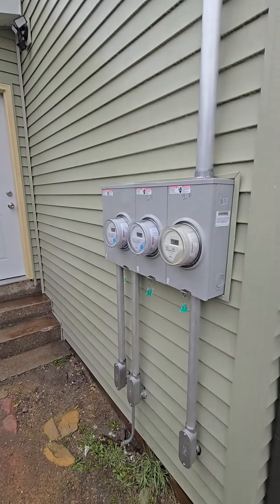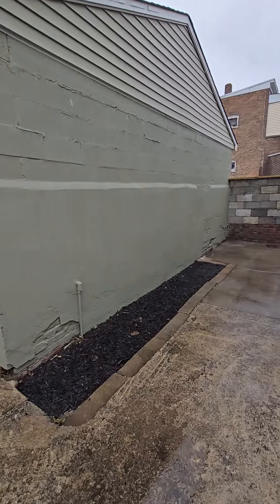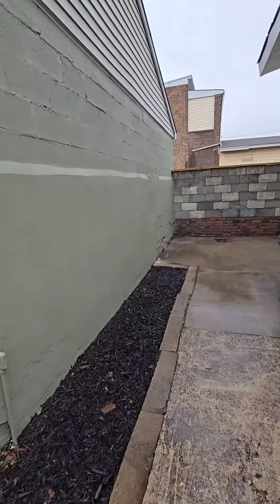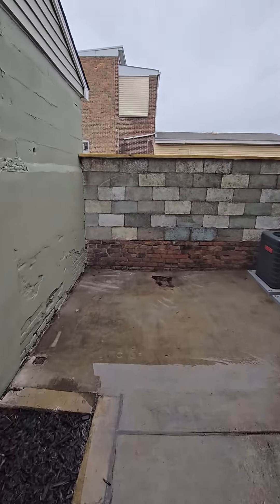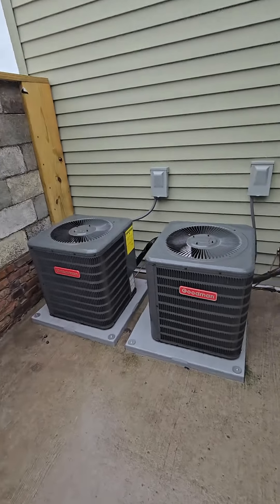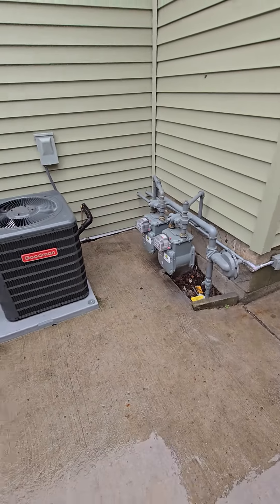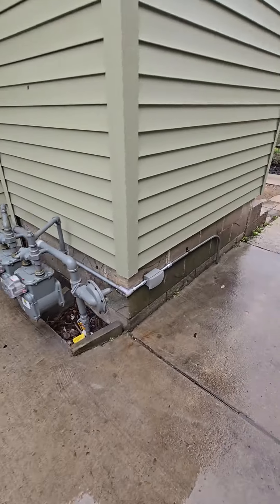3810 Alder StreetEast Chicago, IN 46312(1)